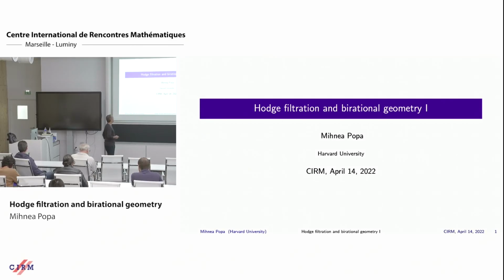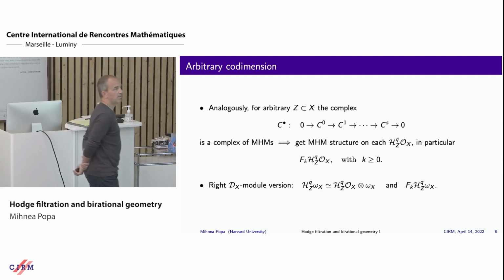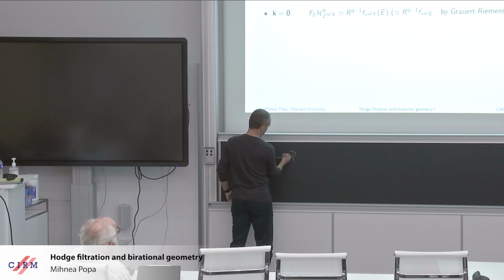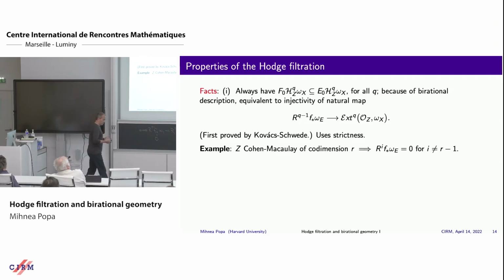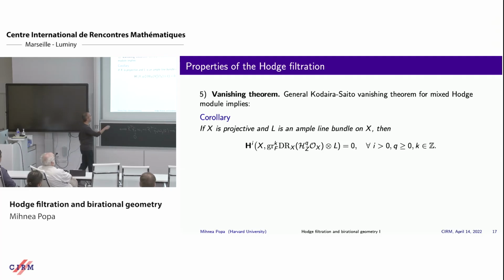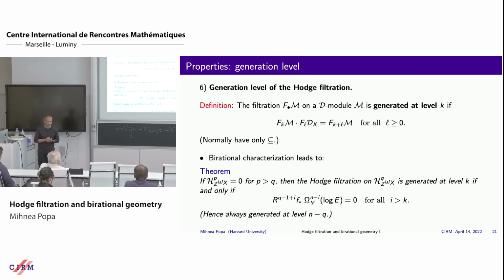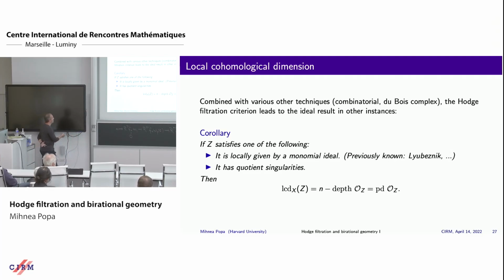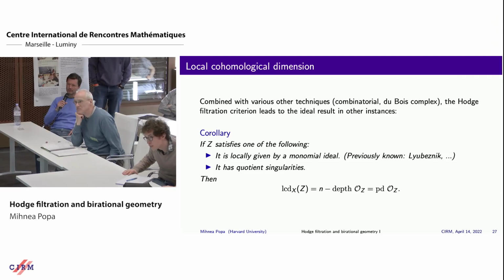Mihnea Popa: Hodge filtration and birational geometry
CONFERENCE

Recorded during the meeting "D-Modules: Applications to Algebraic Geometry, Arithmetic and Mirror Symmetry"  the April 14, 2022 by the Centre International de Rencontres Mathématiques (Marseille, France)